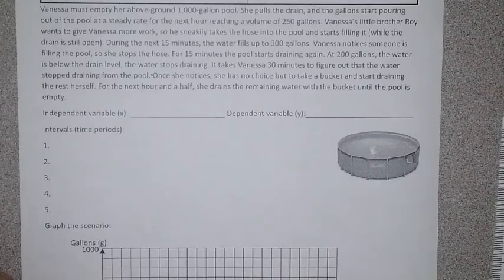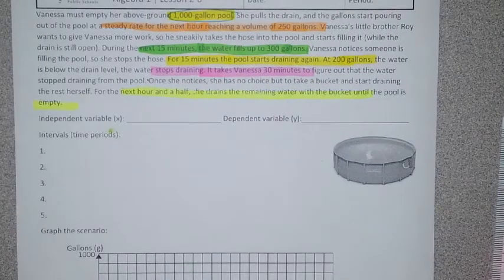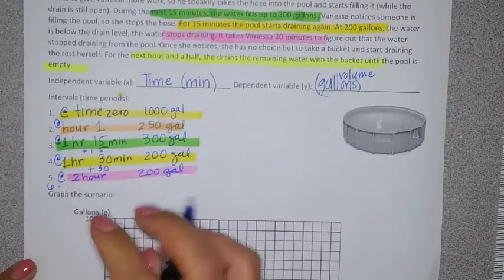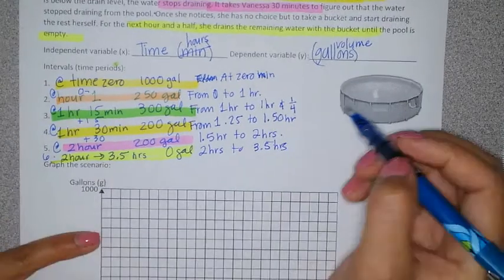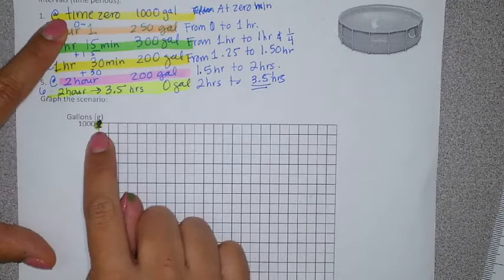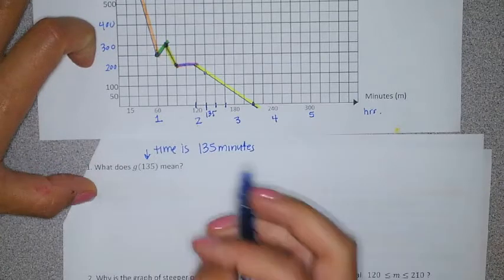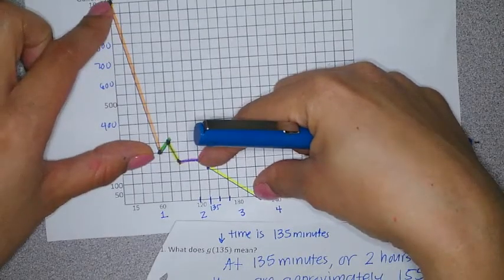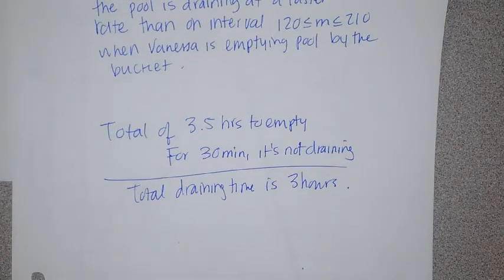Unit Exam 2 review 1: Vanessa's Pool Problem